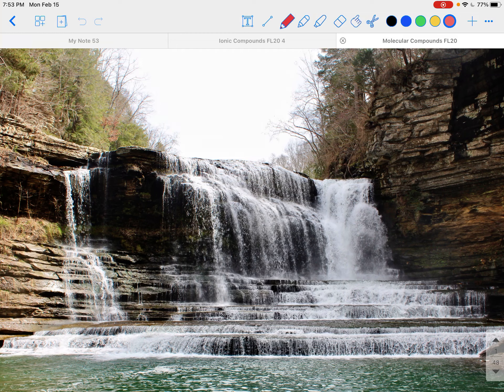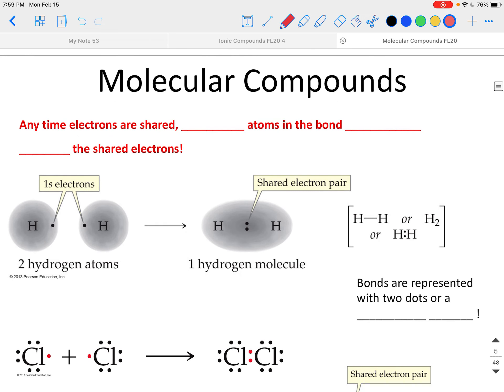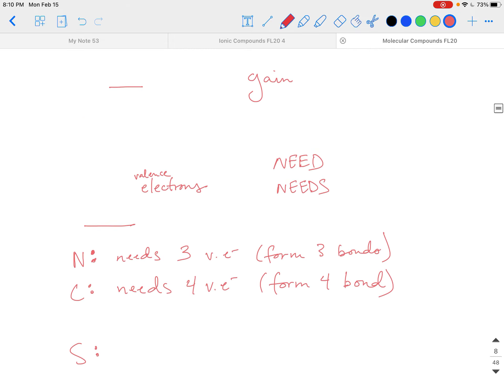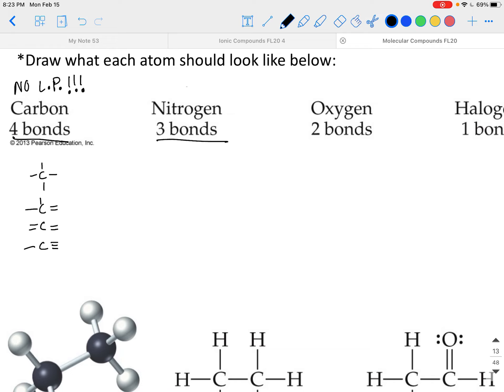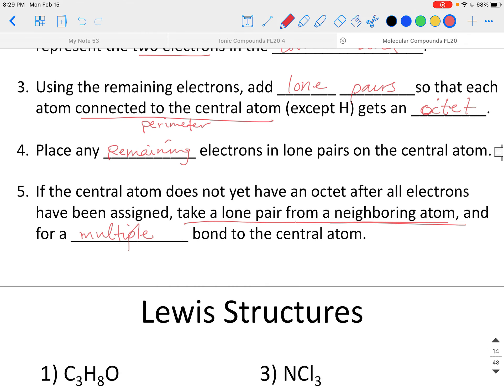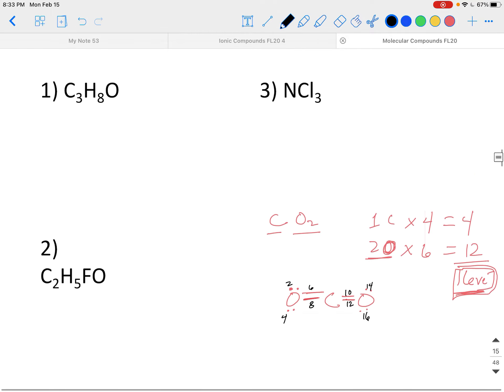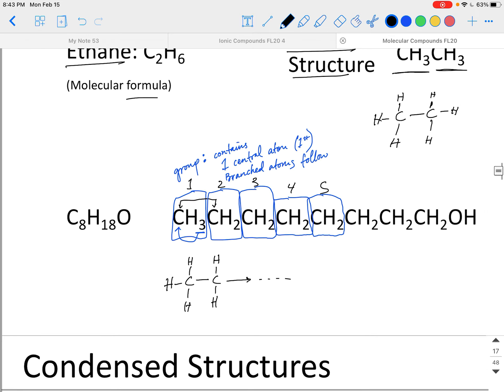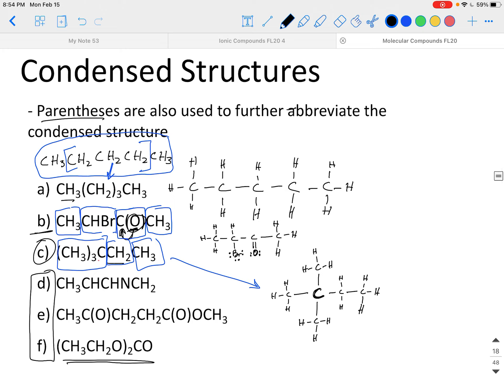Covalent bonds, lewis structures